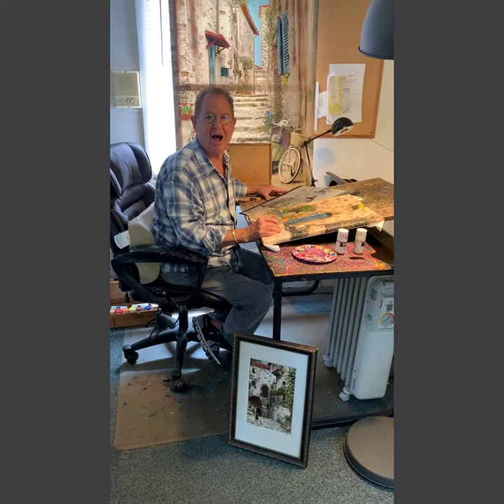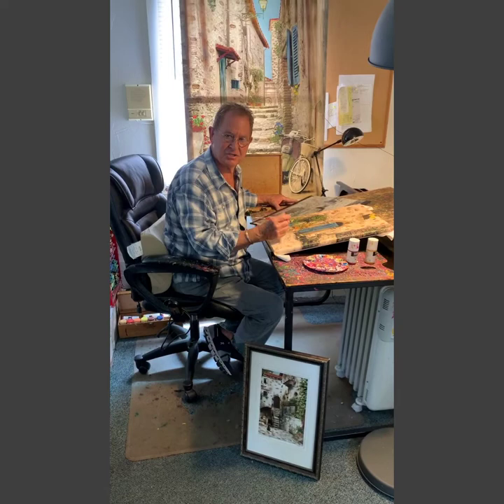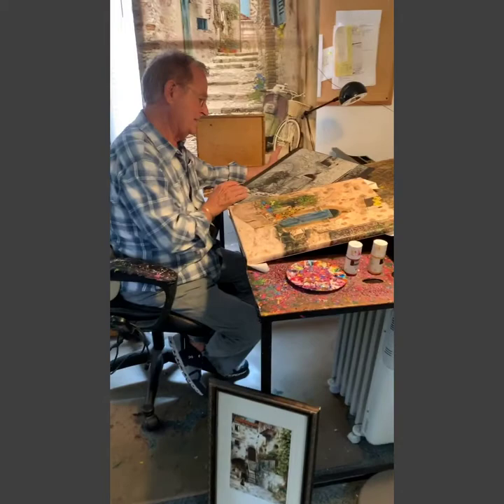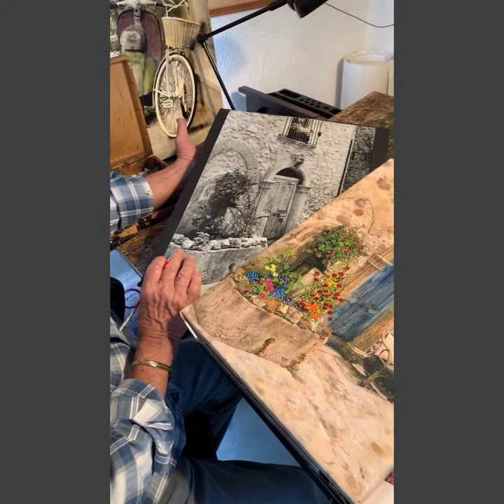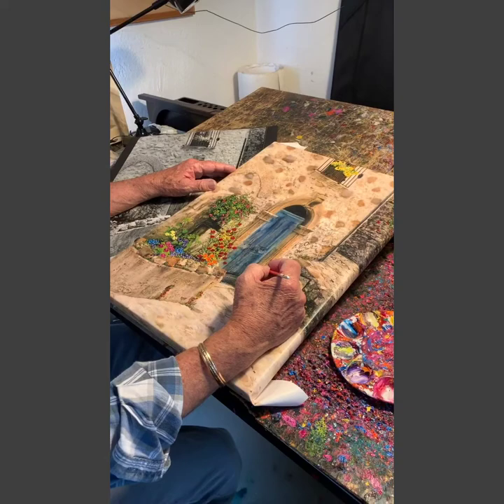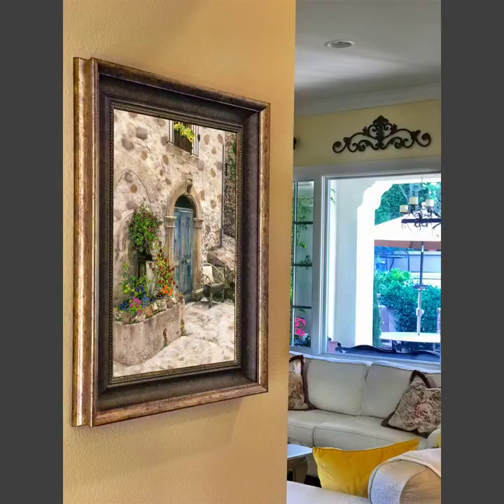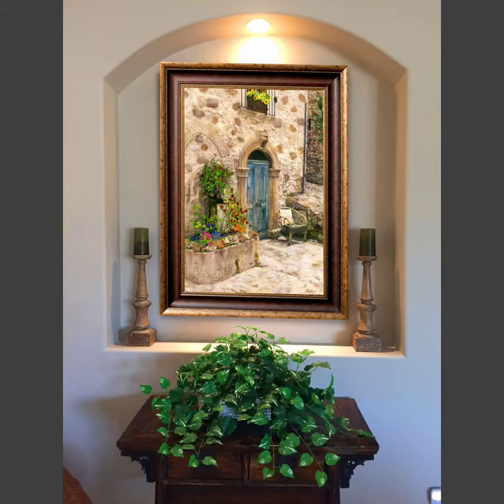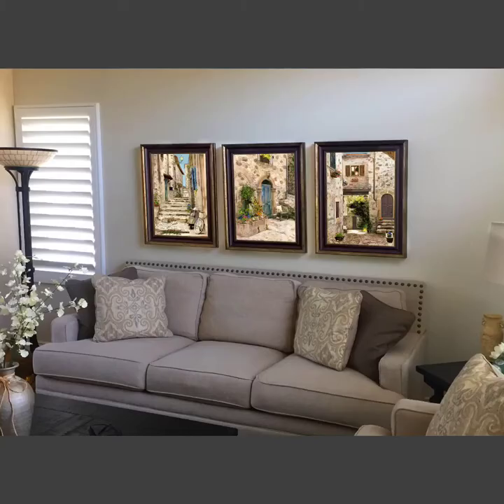Artist Martin Roberts Demonstrates Painting A Black & White Photograph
The artist Martin Roberts is a photographer and a painter who has combined the two techniques to produce some of the most beautiful and sought after art for your home or business. Shooting film and while developing his original black and white photographs in his darkroom, he then moves the black and white to his easel and pallet, hand-painting oils, acrylics, and water colors to the photographs. A uniquely beautiful and original piece of art.